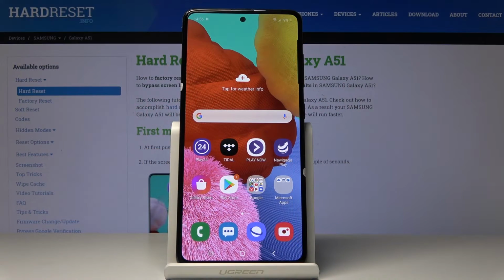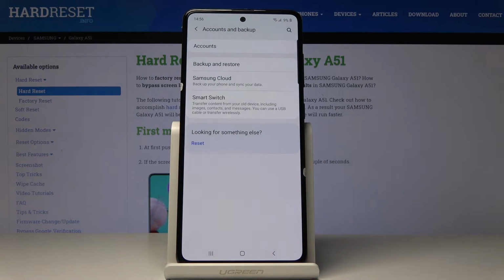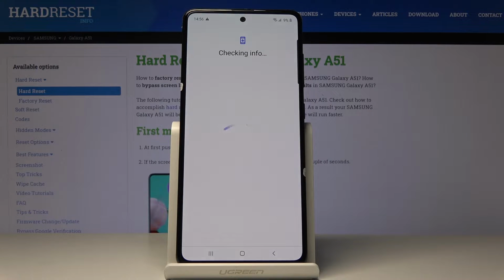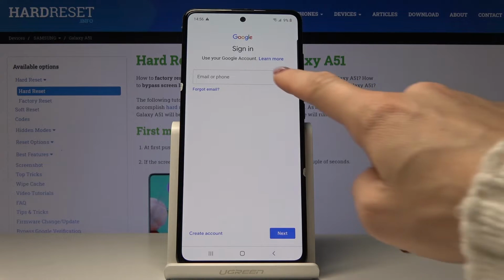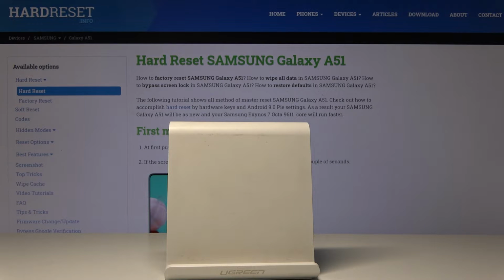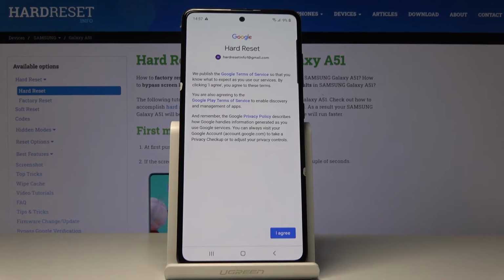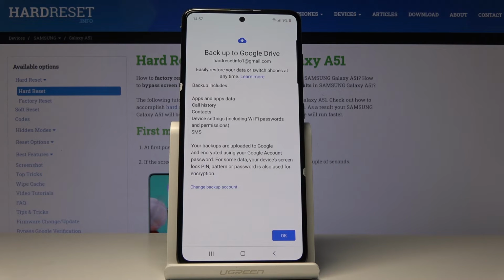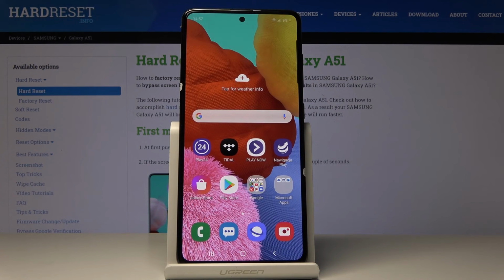How to Activate Google Backup on Samsung Galaxy A51 – Save Your Files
Learn more info about SAMSUNG GALAXY A51:
Take care of all content that you need. Create a wide backup from your contacts to your chrome data. After watching this tutorial you learn how to activate Google backup account in your Galaxy A51 and see how simple and useful it is this tool. Let’s check out the following video and learn how to enable Google Backup in on Samsung Galaxy A51!

How to activate Google backup account in Samsung Galaxy A51? How to allow backup data in Samsung Galaxy A51? How to create Google Backup on Samsung Galaxy A51? How to enable Google Backup in on Samsung Galaxy A51? How to use Google Backup on Samsung Galaxy A51?